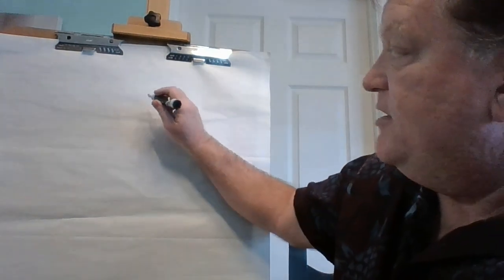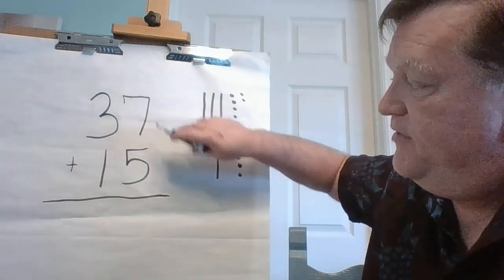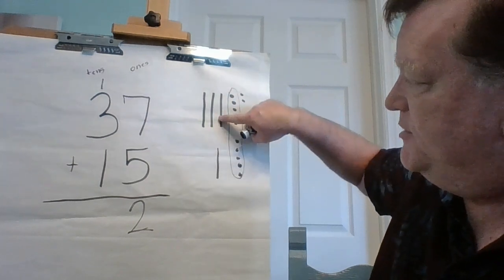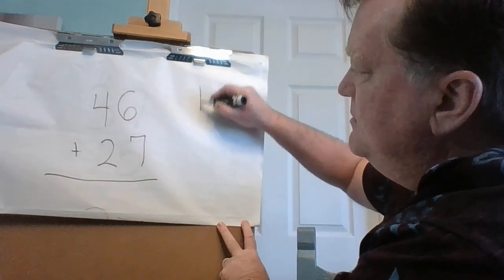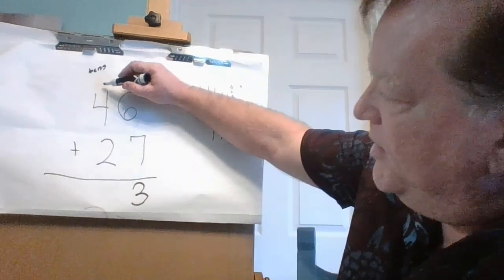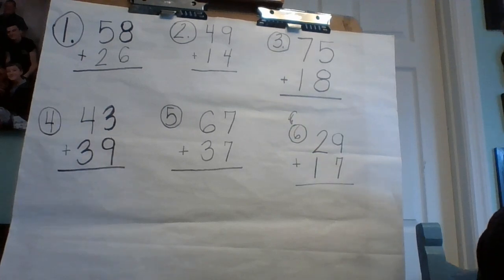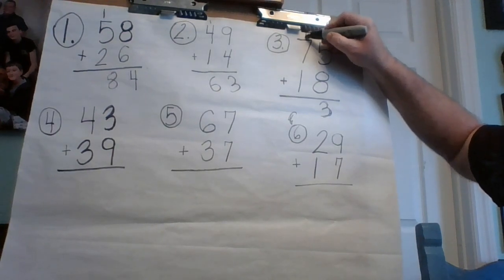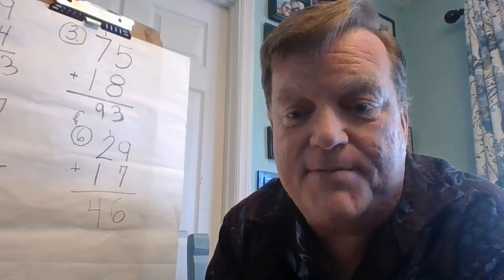Mr Ashey: Addition with Regrouping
Lesson 1
Distance Learning March 30, 2020